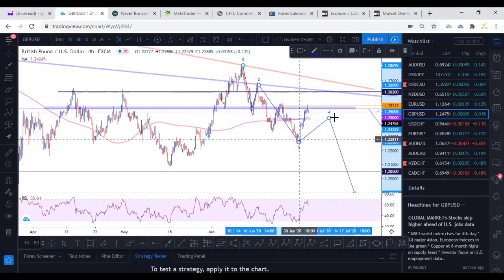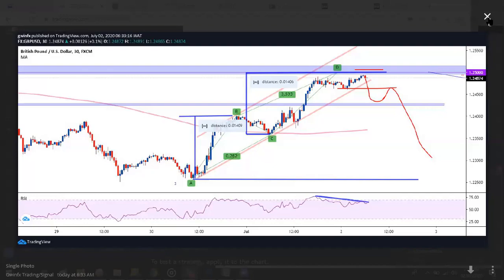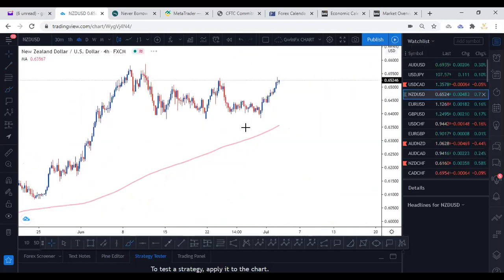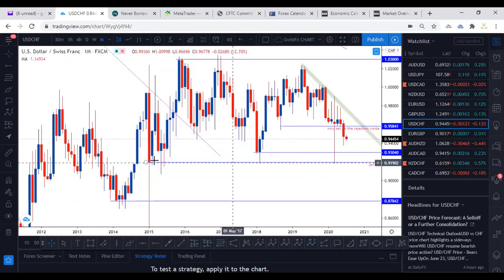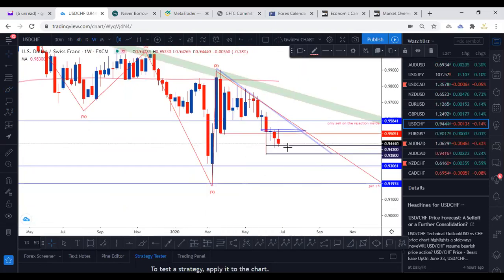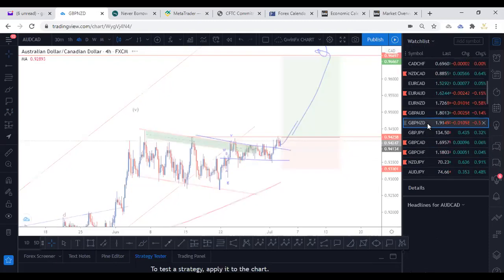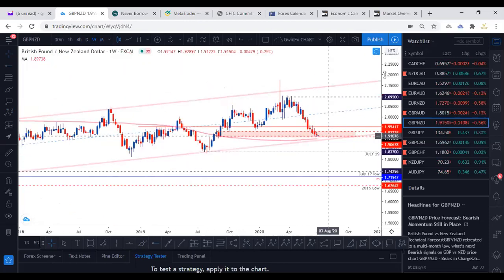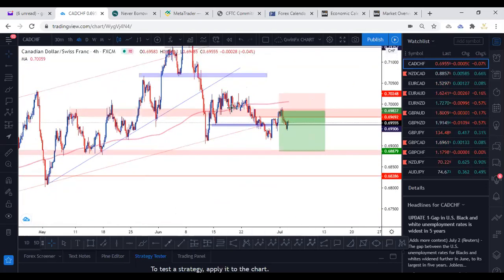POST NFP UPDATE 2nd JULY 2020.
You will learn the best place where we can trade this instrument at low risk.
Write in the comments all your questions and instruments analysis of which you want to see.

Friends, push the like button, write a comment, and share with your mates - that would be the best THANK YOU.